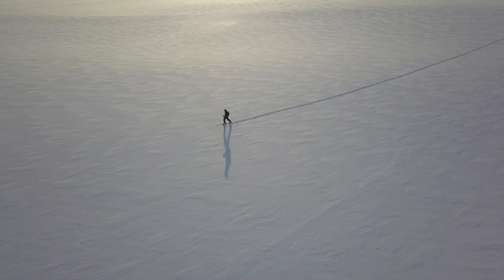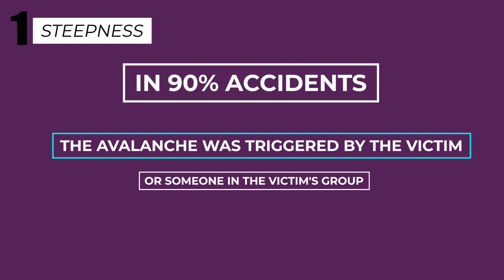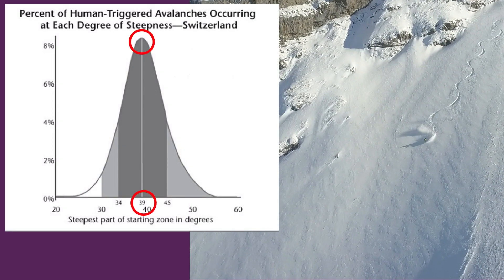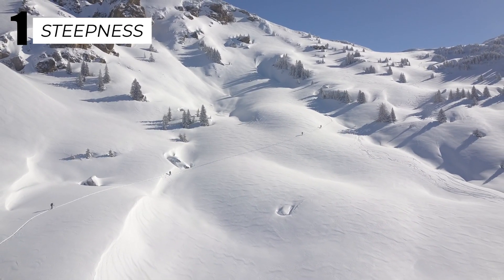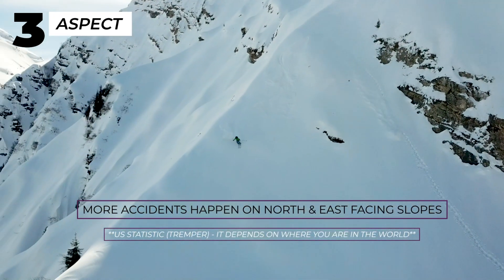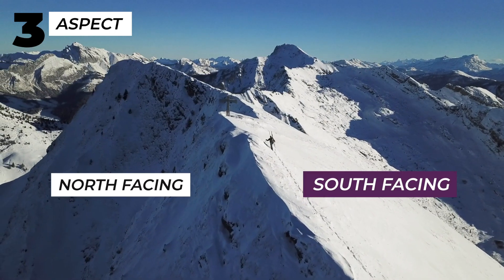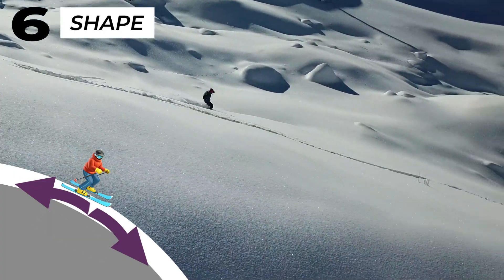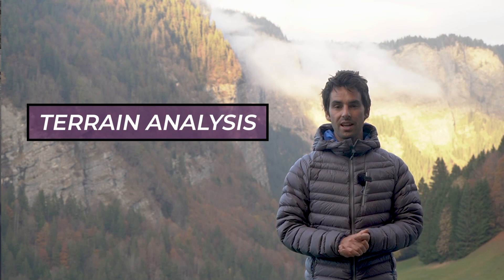AVALANCHE TERRAIN: Where & When NOT to go Off-Piste (Lesson 3/10)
Learn 6 key features of avalanche terrain which help us understand this fascinating natural hazard.
This tutorial is a sample taken from an online course in off-piste & mountain safety for skiers and snowboarders - check it out

For more free tutorials in off-piste safety & avalanche awareness, Join the Off-Piste Alpine Club for free